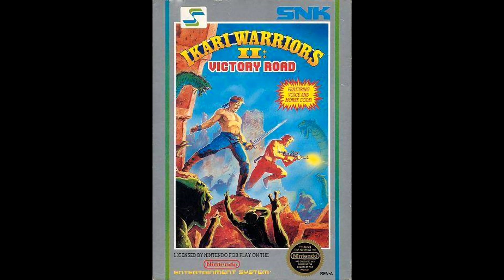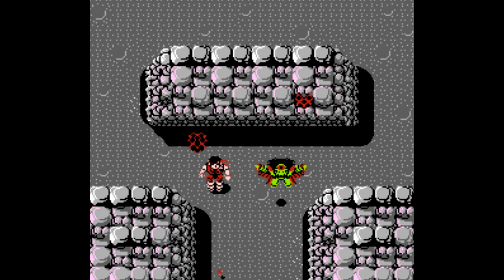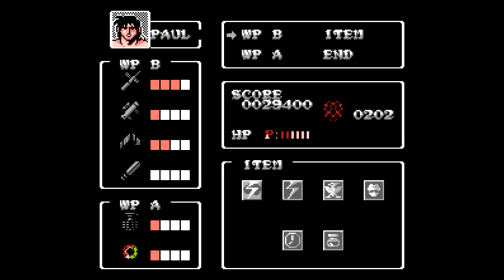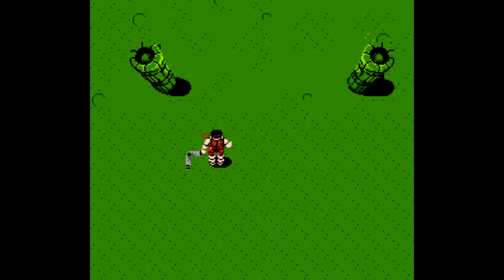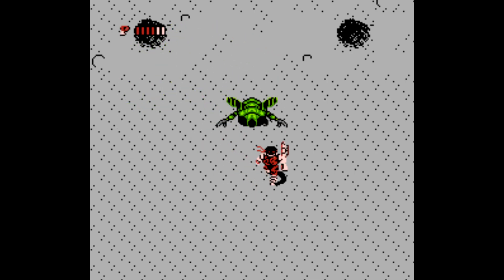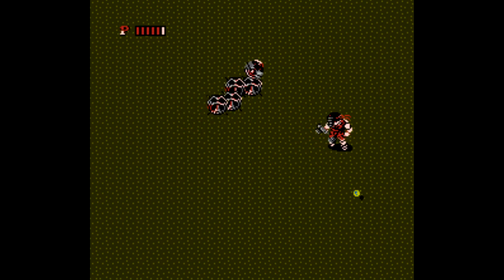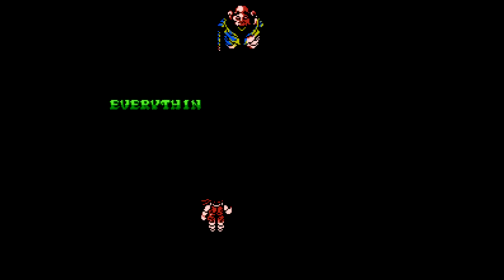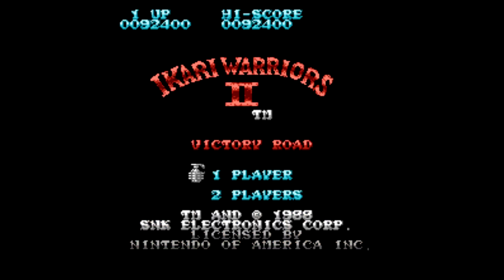IKARI WARRIORS 2: VICTORY ROAD - PLAY IT THROUGH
Hey everyone for this episode of Play it Through I take on the shoot em up Ikari Warriors 2 Victory Road for the Nintendo Entertainment System brought to us by SNK.